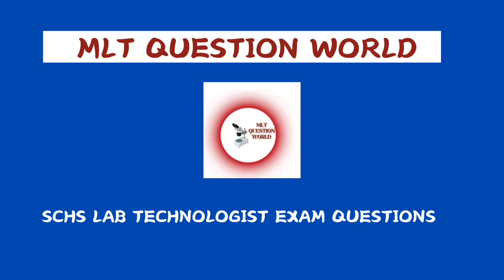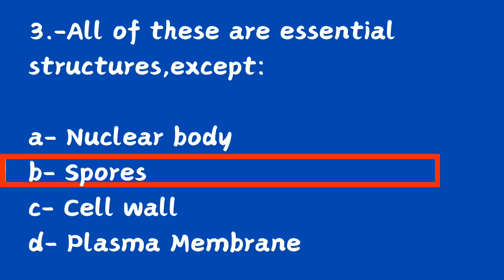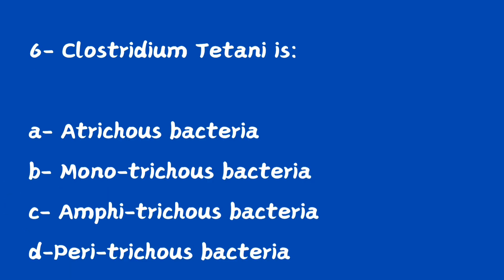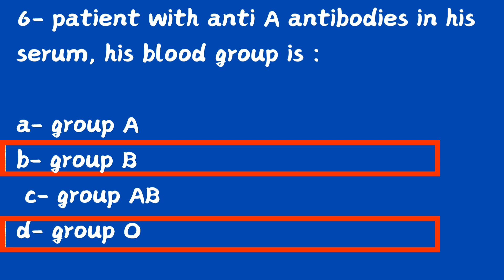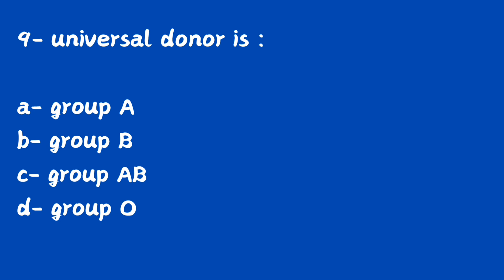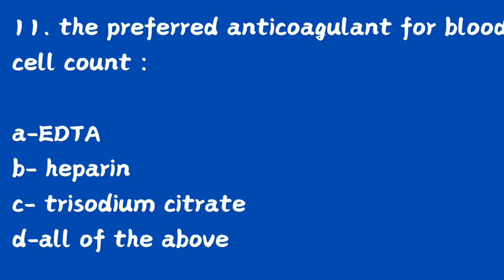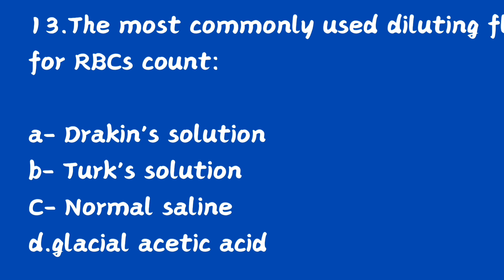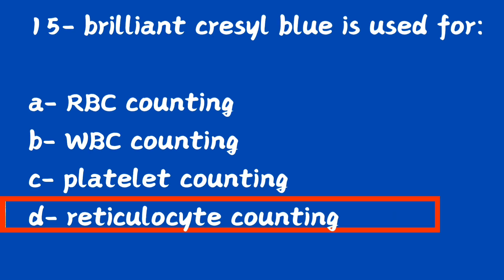SAUDI PROMETRIC EXAM QUESTIONS PART 1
SCHS lab technician exam questions